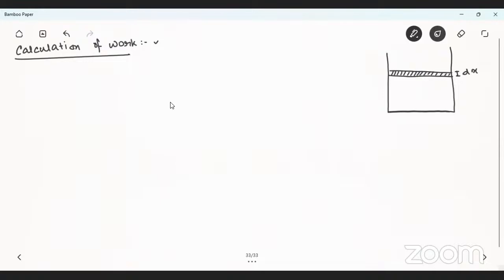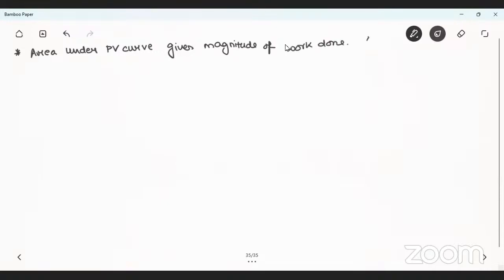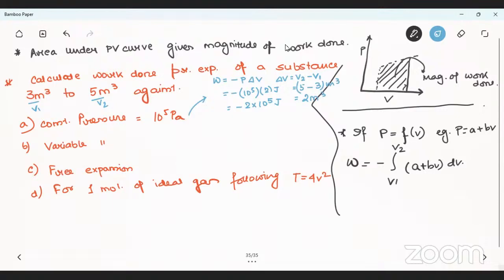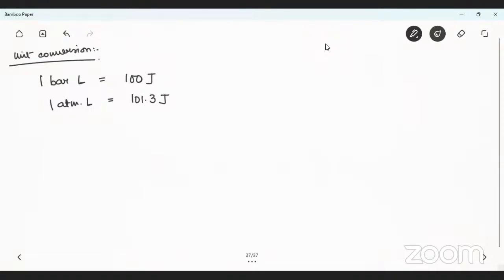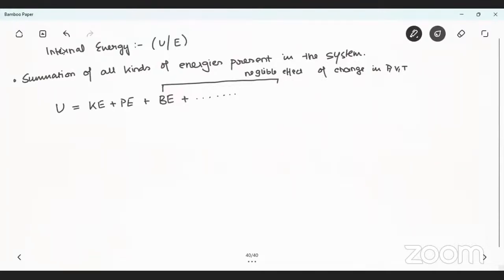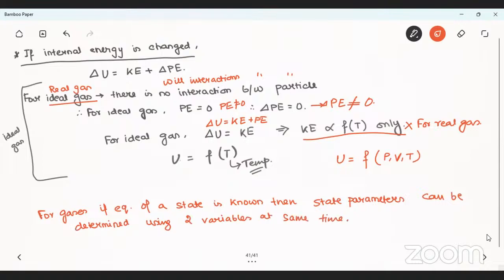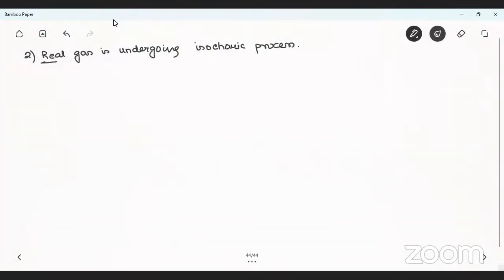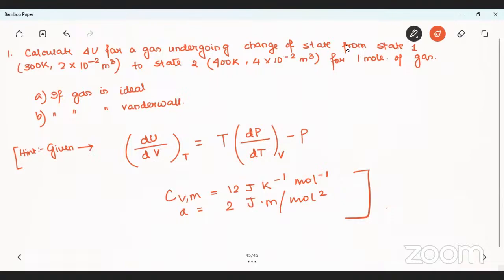IIT-JEE/NEET MS-1(SEPT 19)